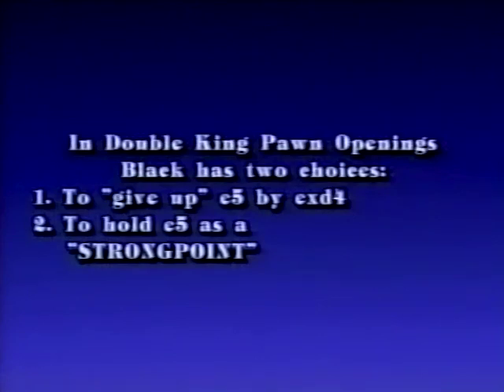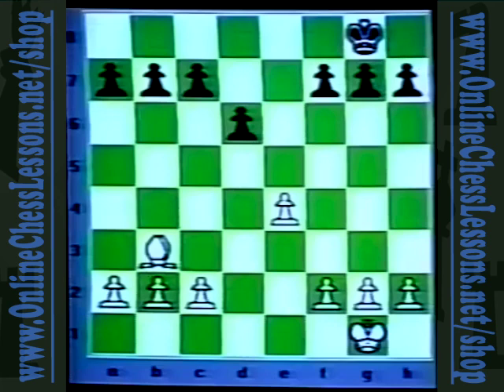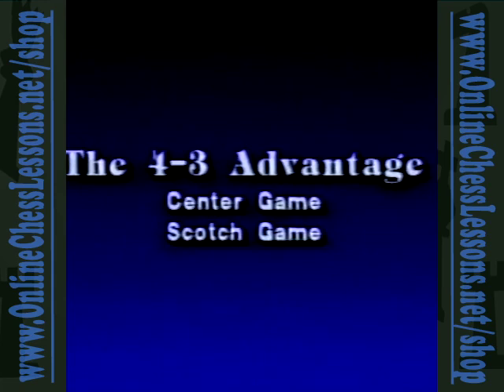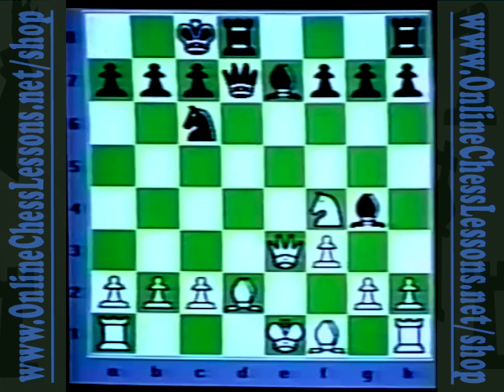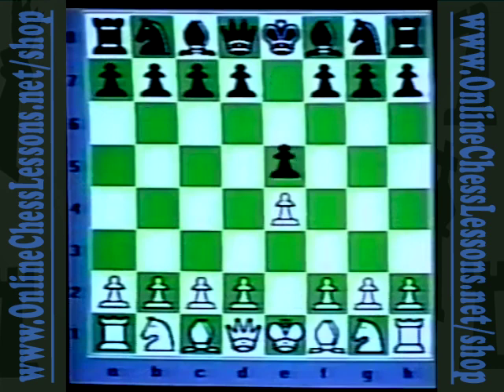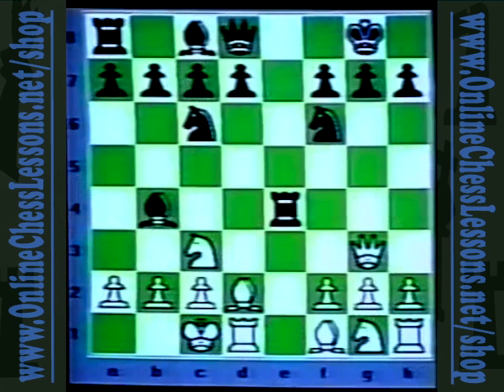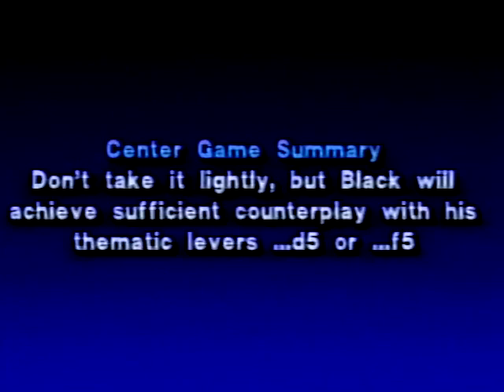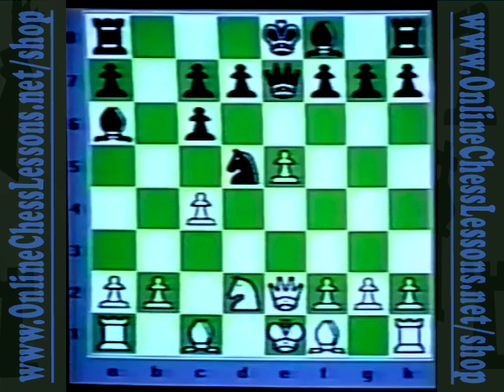Understanding the Scotch Opening (Opening Pawn Structures - Advanced Concepts)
The Scotch Opening is one of the oldest and most popular chess openings due to the direct nature of play by white, beginning with 1. e4 e5 2. Nf3 Nc6 3. d4 - immediately opening the center and placing pressure on black´s e5 pawn. This is a very natural way to play with the white pieces because you start with an extra move - generating favorable conditions for rapidly opening the position. In the below chess video from the chess DVD ¨Opening Pawn Structures - Advanced Concepts¨ by IM Dr. Danny Kopec, you´re going to learn about the underlying principles of the Scotch Opening and how each side can fight for an advantage in this classic chess opening. You will learn that while white often achieves slight but lasting pressure out of the opening, black´s position is very solid and black can normally obtain adequate counterplay with energetic development.